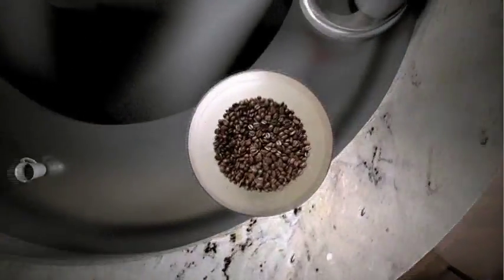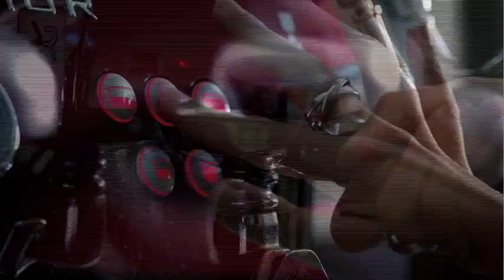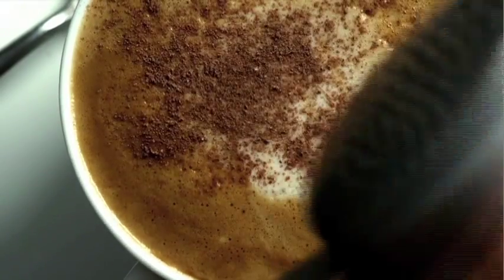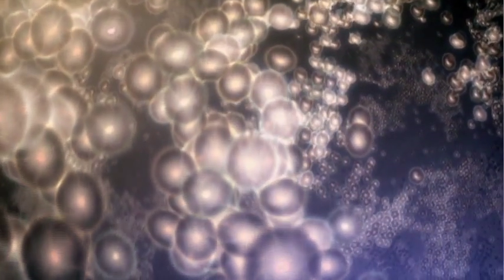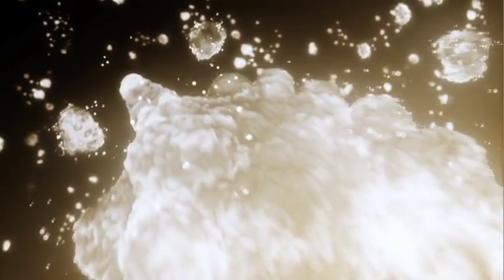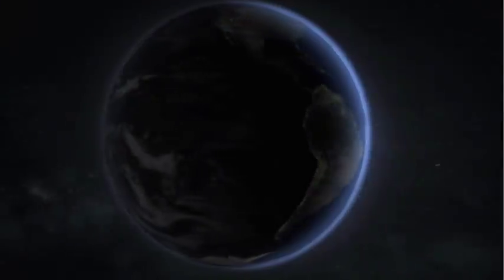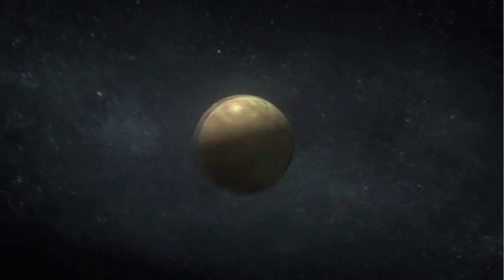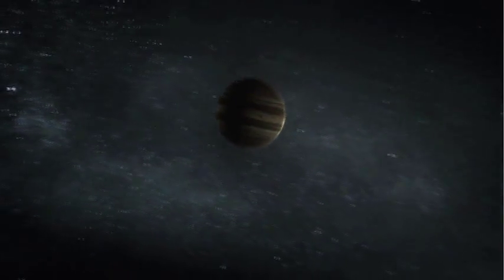Curiosity - Iets uit niets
Hoe is het heelal ontstaan? Ga samen met Stephen Hawking op zoek naar het antwoord van deze grote levensvraag.